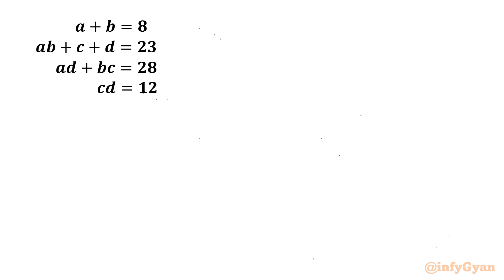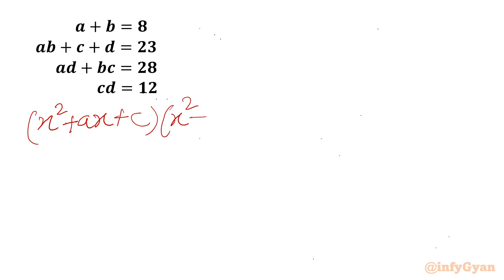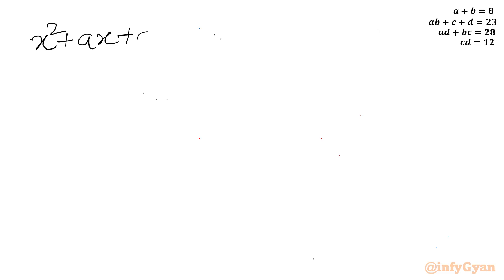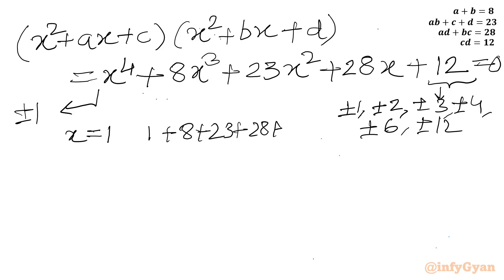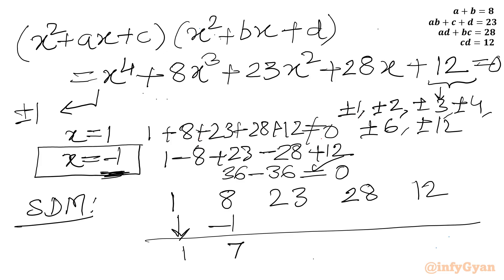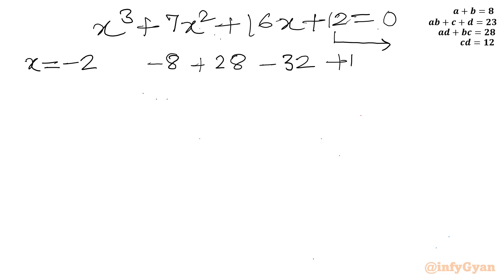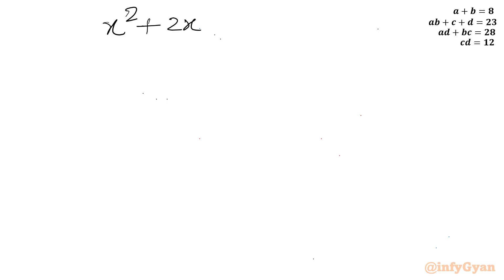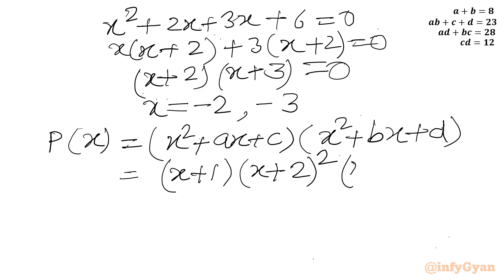Can You Solve Amazing System of Equations? | Algebra Challenge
Welcome to infyGyan, as we tackle an interesting system of equations from the Math Olympiad! In this video, we will break down the steps needed to solve this challenging problem and provide you with tips and strategies to tackle similar questions. Whether you're preparing for a math competition or simply love solving algebraic puzzles, this video is for you.

Topics Covered:

Algebra
Problem solving
Algebraic identities
Synthetic division method
Algebraic manipulations
Solving systems of equations
Bi-quadratics
Quadratic equations
Math tutorial
Math Olympiad